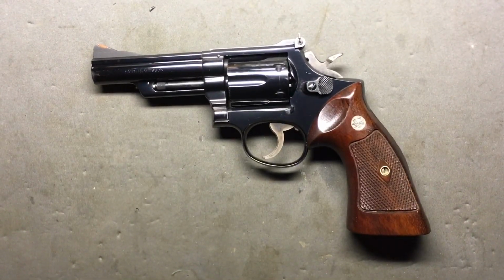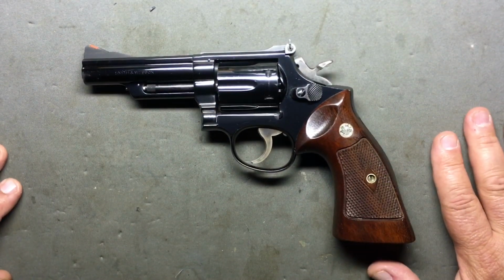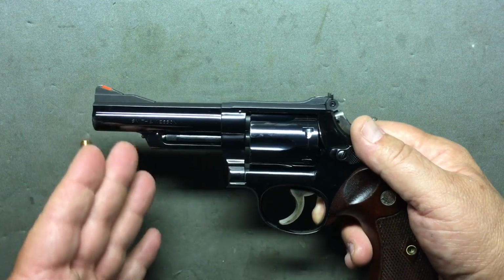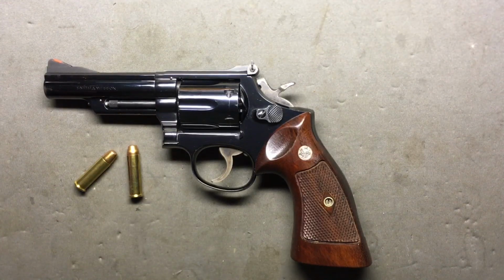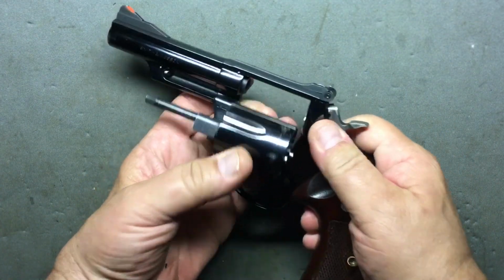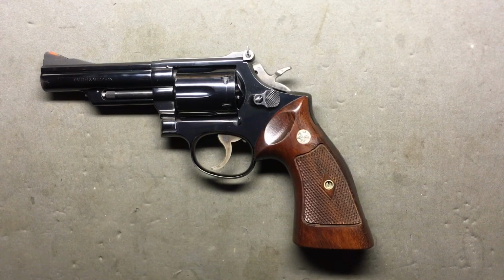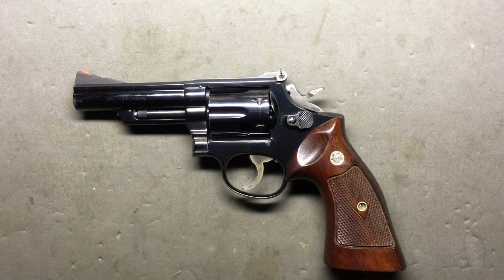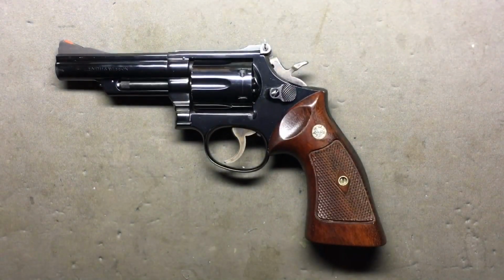Smith & Wesson Model 19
The Smith & Wesson Model 19 is a revolver produced by Smith & Wesson that was introduced in 1957 on its K-frame. The Model 19 is chambered for .357 Magnum. The K-frame is somewhat smaller and lighter than the original N-frame .357, usually known as the Smith & Wesson Model 27. A stainless steel variant of the Model 19, the Smith & Wesson Model 66, was introduced in 1971.

The SNAP CAPS used in this video were purchased online from Realistic Snap Caps and are of the finest quality and construction and are MADE IN USA with American made materials and equipment.

MG